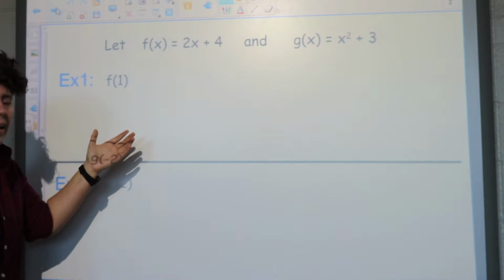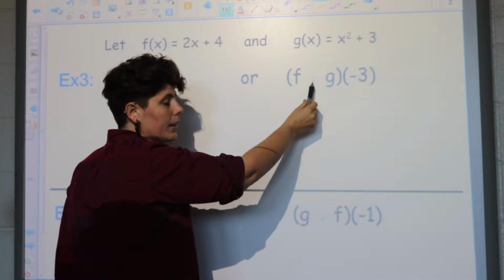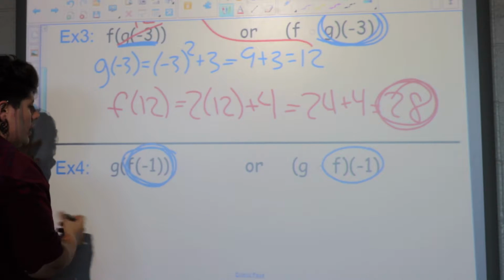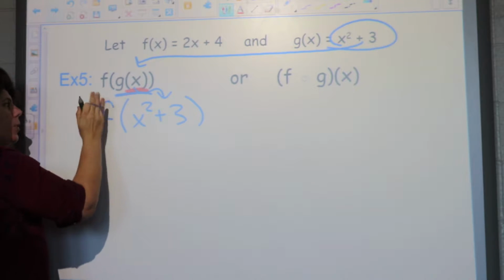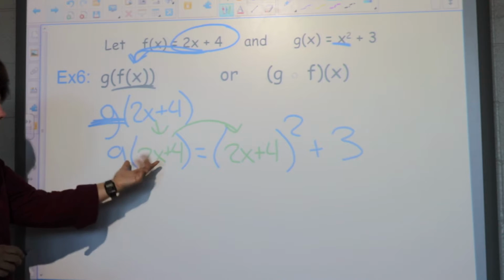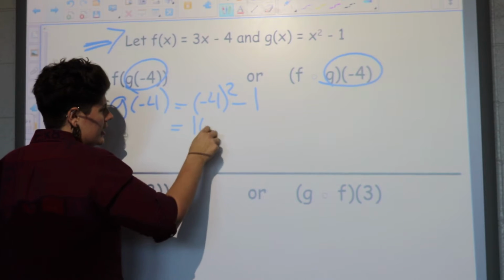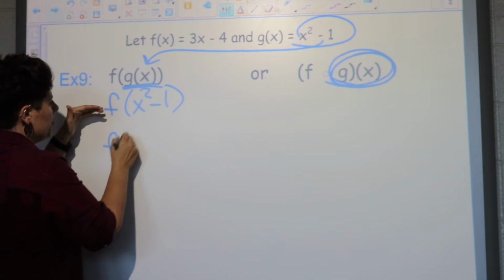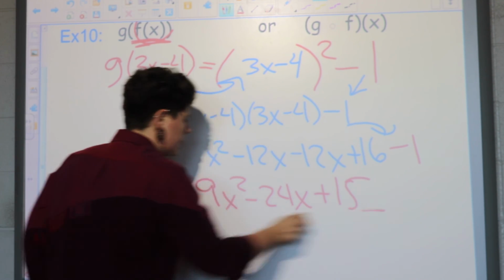6-6 Function Composition Notes